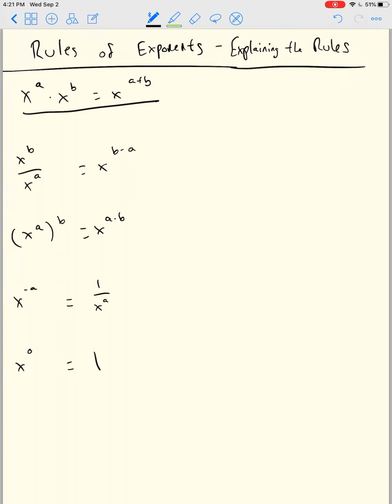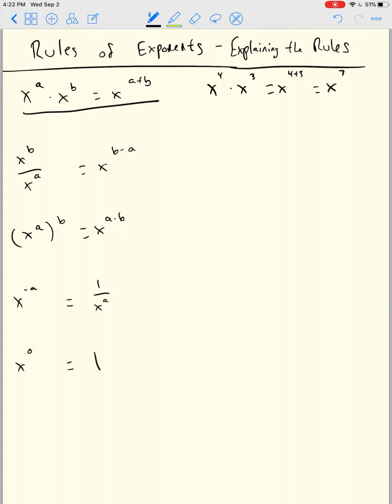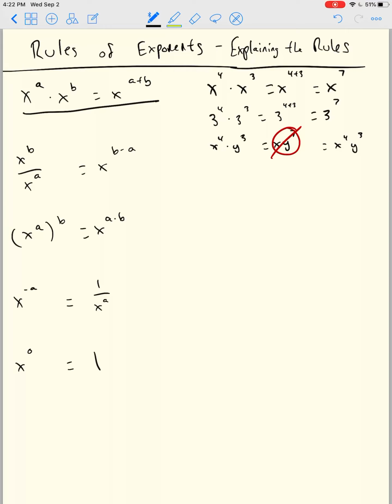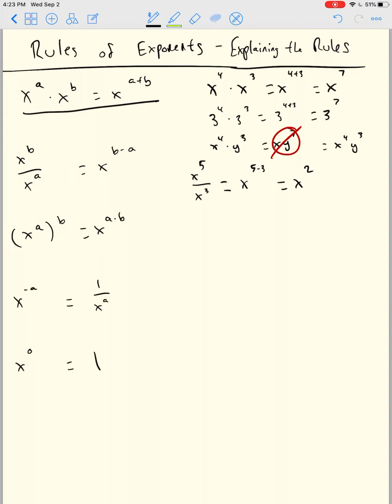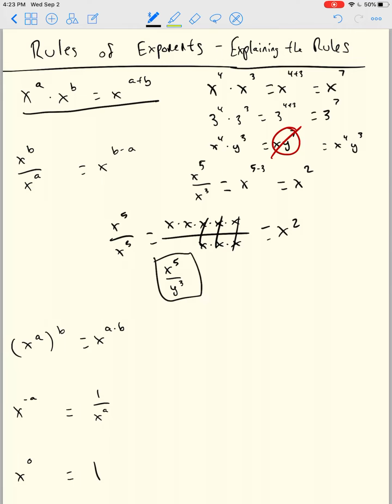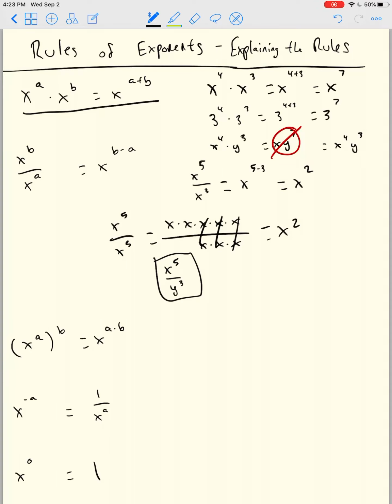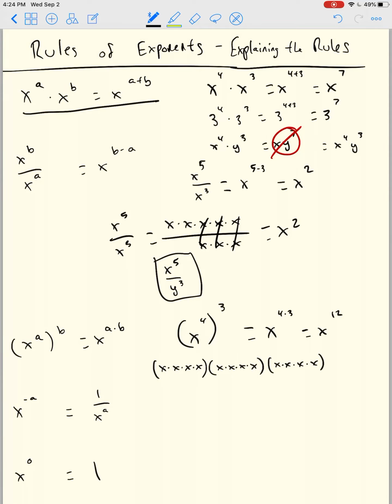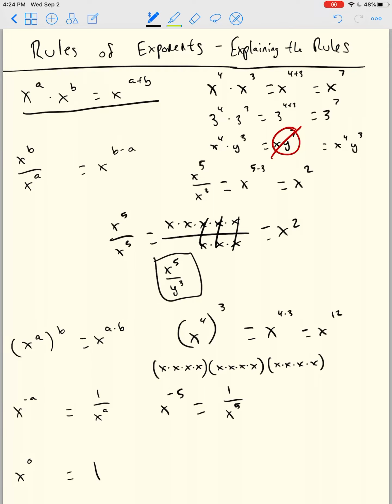Rules of Exponents- Explaining the Rules